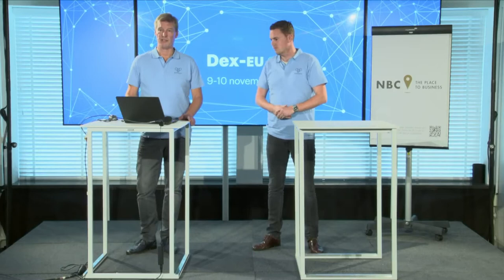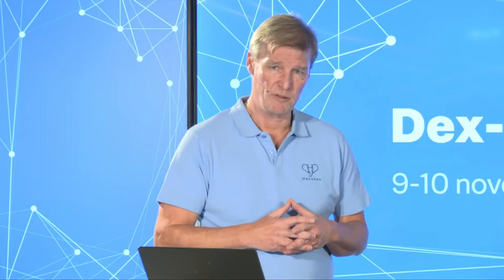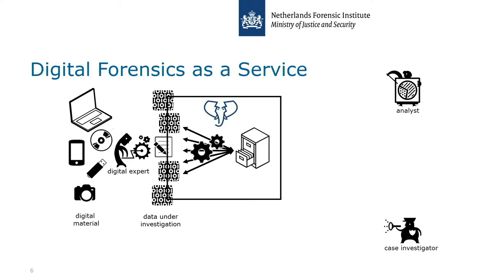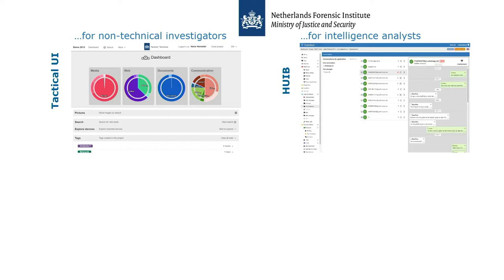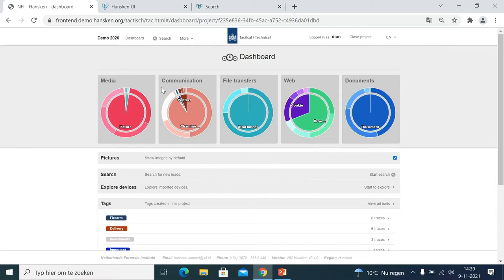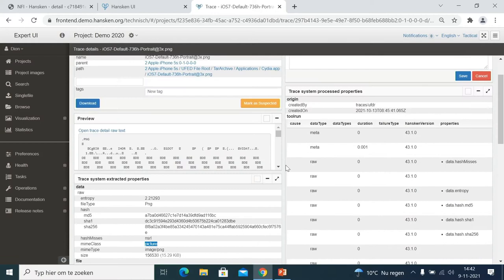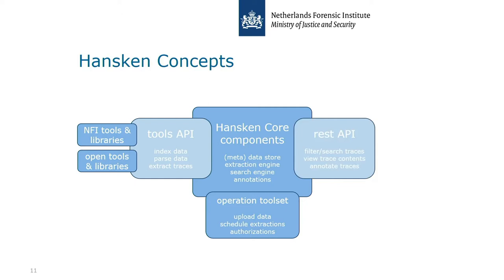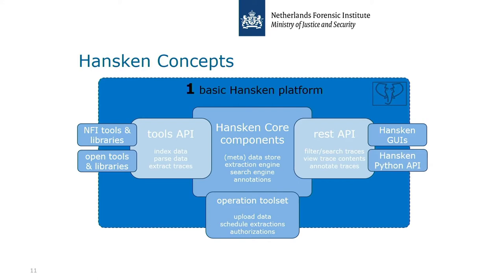Hansken workshop 'Digital Forensics as a service'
By Hans Henseler en Dion Varossieau, at the DEX_-EU from November 9th 2021.